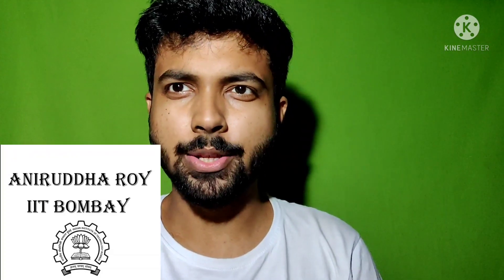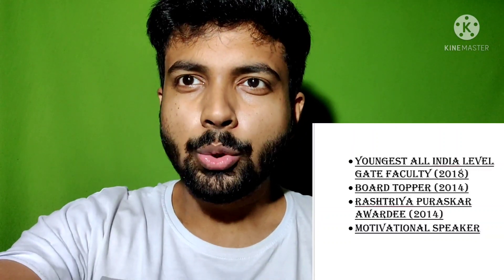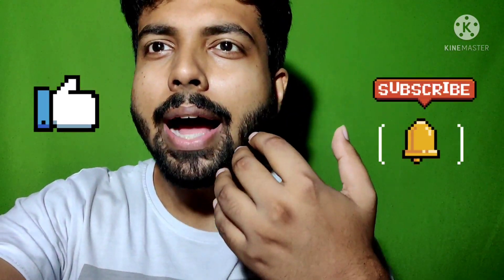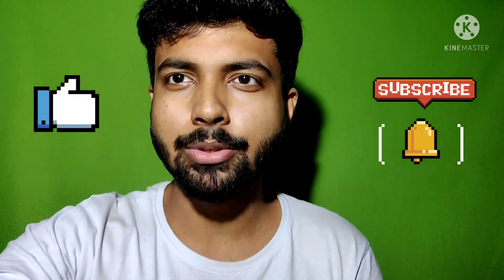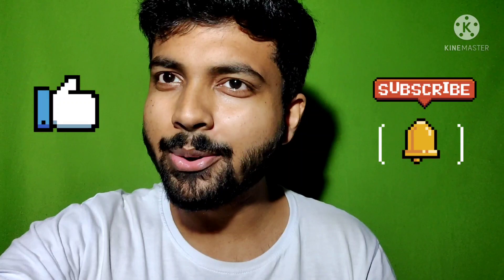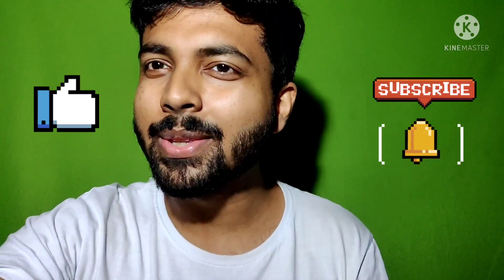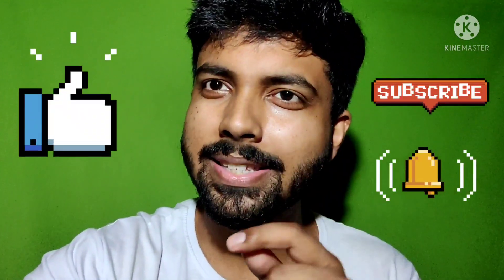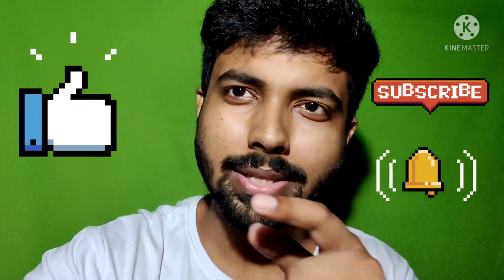GATE 2022 | GATE 2022 Expected Cut off || GATE 2022 expected cutoff for IITs || Aniruddha Sir (IITB)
hello champions, In this video,
I have discussed all the expected cutoff s (department wise) for civil engineering for all the IITs.
and do share this guys 💥

join my telegram channel and group to get access to all my free contents in time